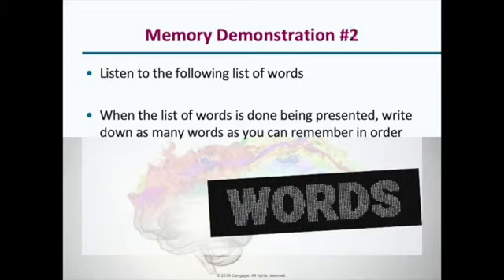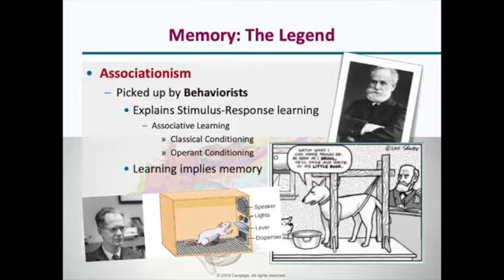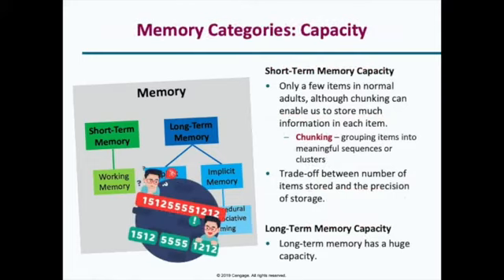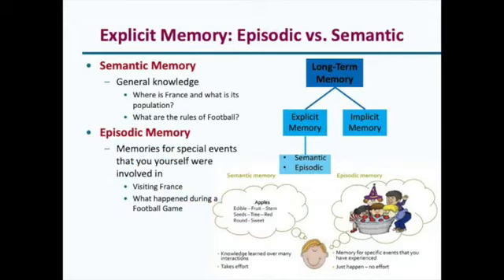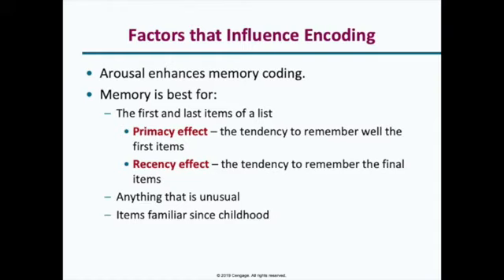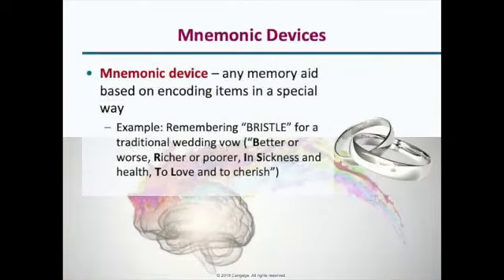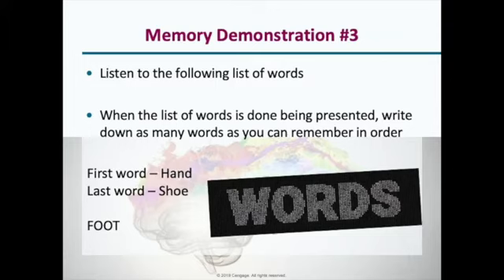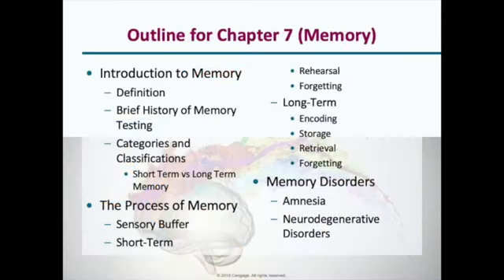How Your Brain Stores Memories (And Why It Fails) | Psychology Explained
0:00 The Science of Remembering
2:40 Mapping the Memory Landscape
4:00 From Aristotle to Modern Models
8:57 The Computer Model of the Mind
11:55 Categorizing Our Mental Libraries
23:36 Mastering the Art of Encoding
38:18 When Memory Fails